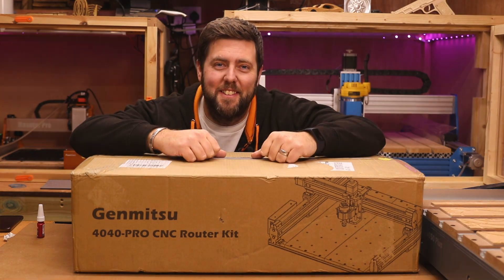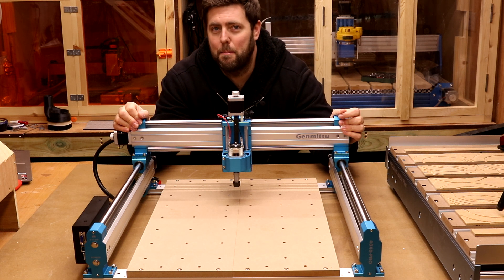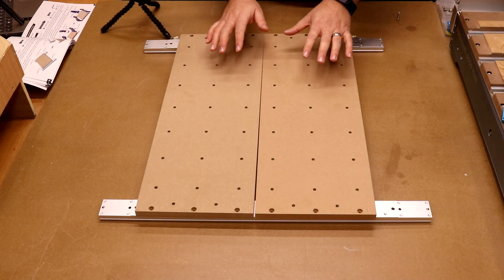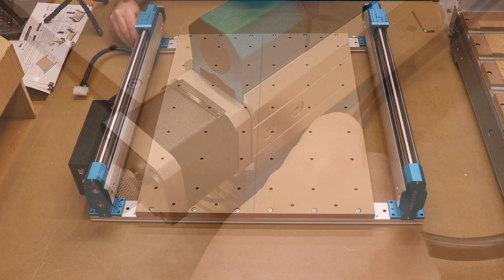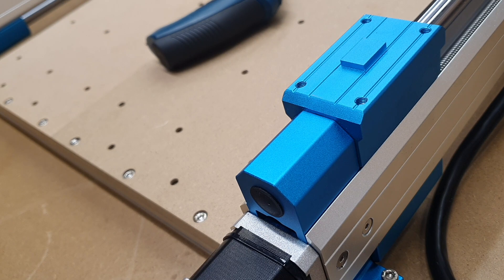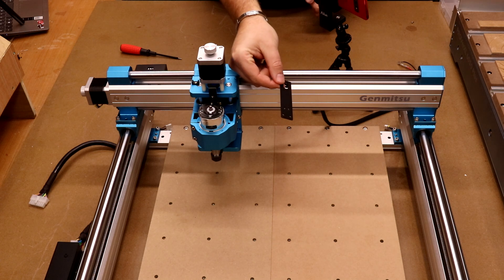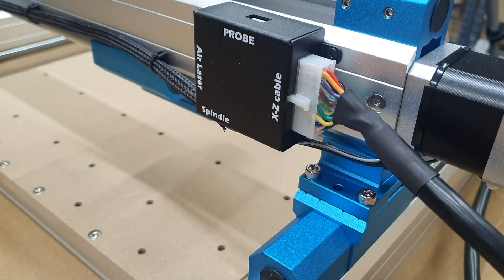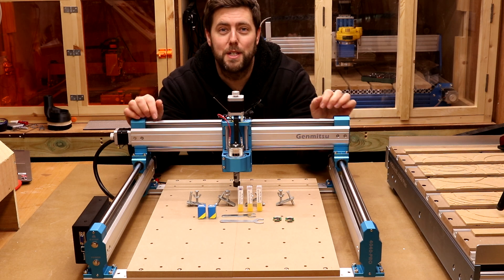Sainsmart Genmitsu 4040 Pro CNC machine - Unboxing and Assembly Guide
In this episode I unbox and assemble the Sainsmart Genmitsu 4040 Pro desktop CNC machine. Walk though of each step to successfully build the machine.

Cordless screwdriver

00:00 Intro
00:54 Check contents
01:25 Start assembling
08:32 Connect the cables